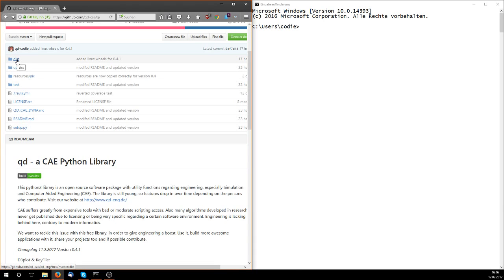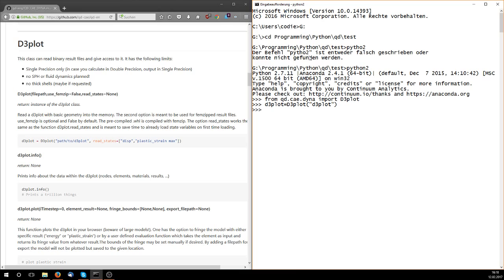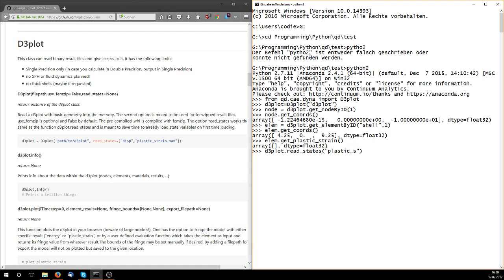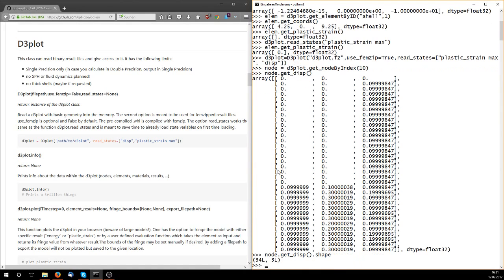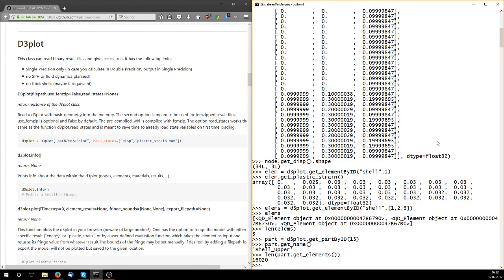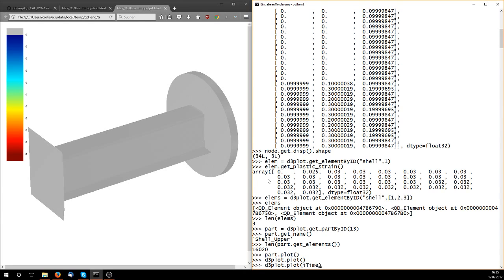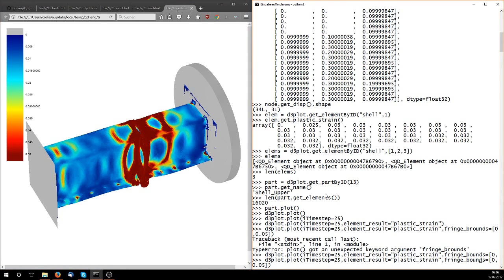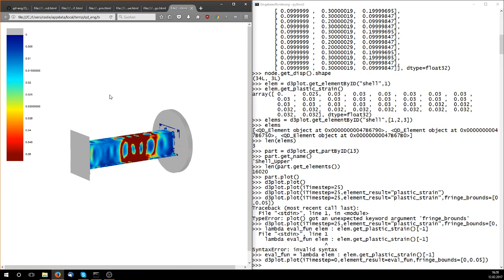QD PLUS(Ep. 0): Reading a D3plot (LS-Dyna) in Python with "qd"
This tutorial is a brief introduction of the qd library. The library is meant to analyze CAE data, but supports currently LS-Dyna only. You can read results of elements and nodes and use them for own plots or analysis scripts. The 3D models may also be exported as 3D HTML, so that any supplier or chief may look at it without any program at all.